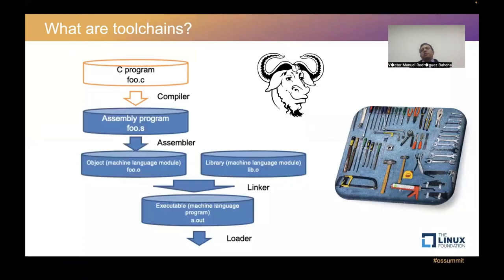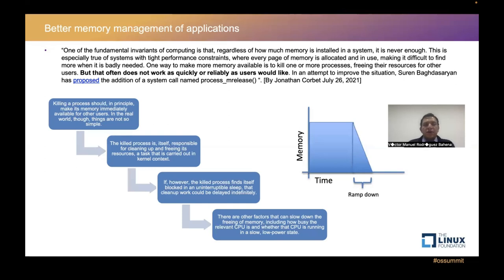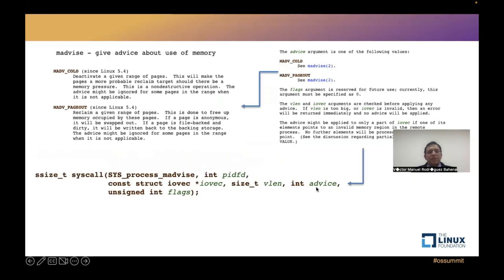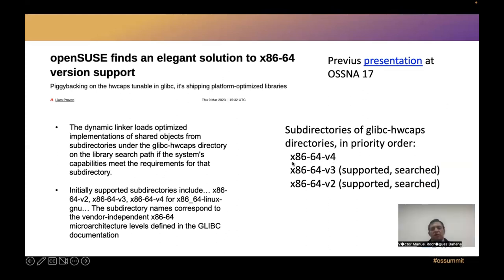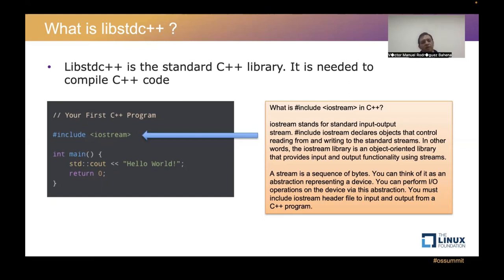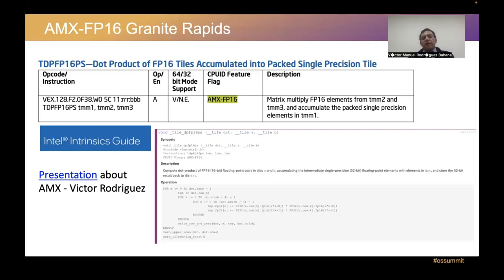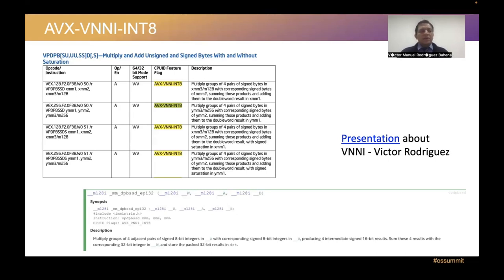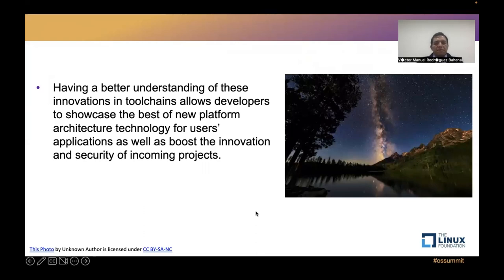Innovating with Toolchains in 2023 - Victor Manuel Rodriguez Bahena, Intel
Innovation is the fuel and power of open-source projects. To propel that innovation, every year the toolchain community focuses on creating new tools for open-source developers. This presentation aims to show some of the new GNU toolchains features for 2023. This year the Glibc project has added the capability to return high-quality randomness from the kernel through three new functions. At the same time, it has added a new function that allows a caller to release the memory of a dying process for better memory management of applications. The GCC compiler now has optimizations for five new x86 platforms, these optimizations enable ISA extensions for video codec, integer FMA, and Vector Neural Network Instructions based on INT8 among others. This presentation will show some examples in C code for developers to take advantage of these new ISA. GCC 13 will also have Address Sanitizer and Link-time optimization improvements. Having a better understanding of these innovations in toolchains allows developers to showcase the best of new platform architecture technology for users’ applications as well as boost the innovation and security of incoming projects.